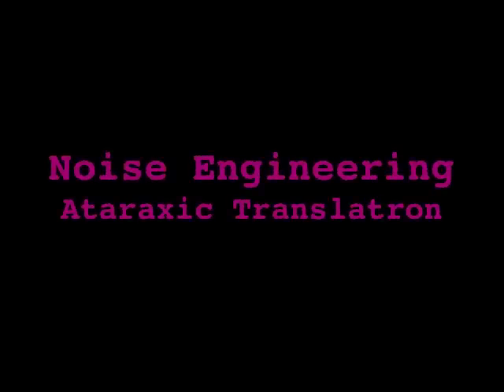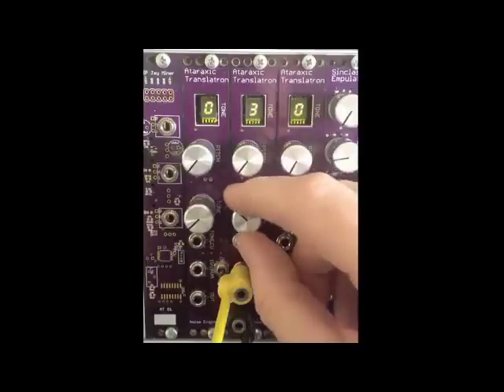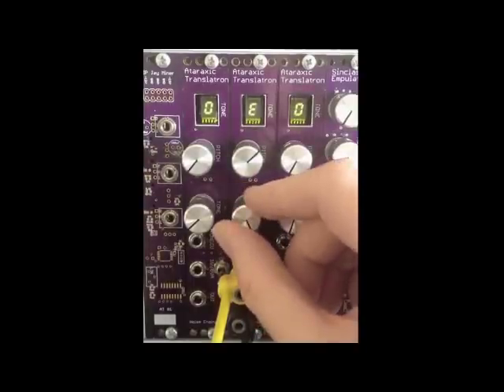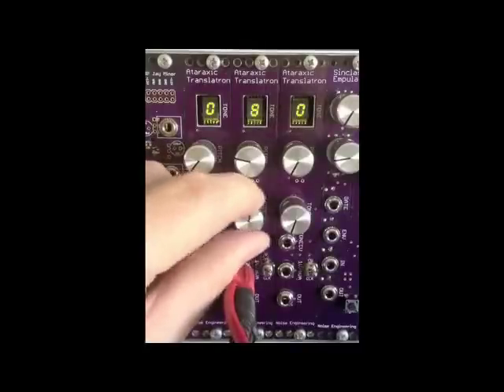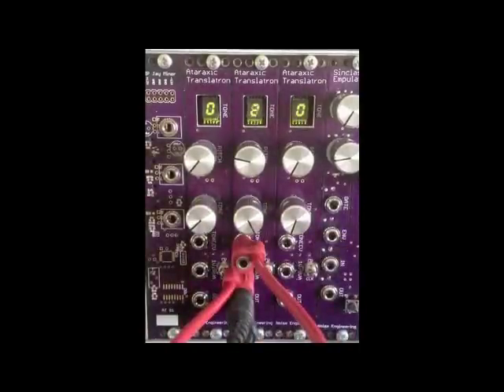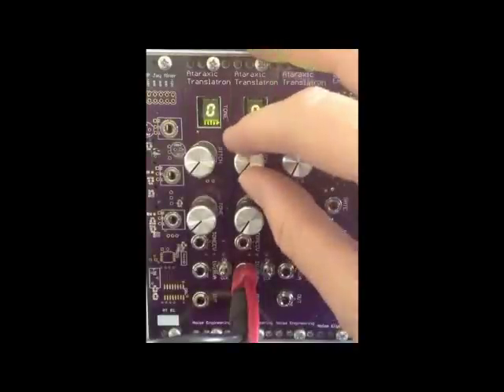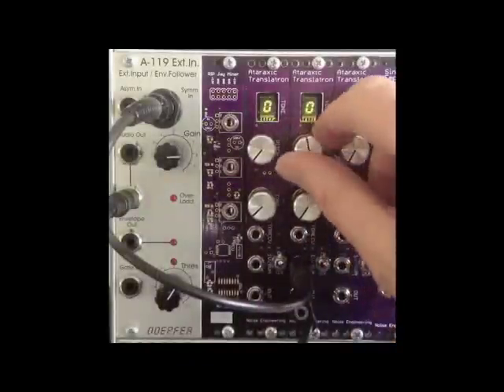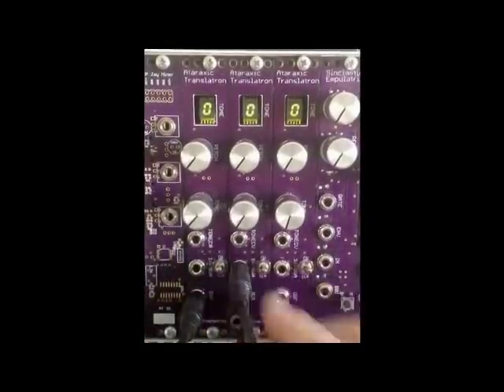Noise Engineering Ataraxic Translatron Demonstration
Quick demonstration of the Noise Engineering Ataraxic Translatron.